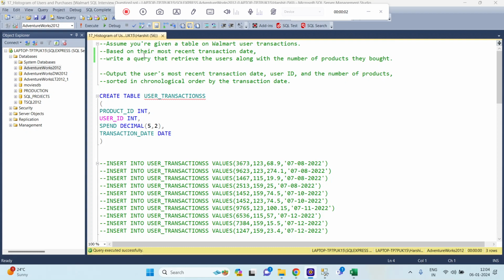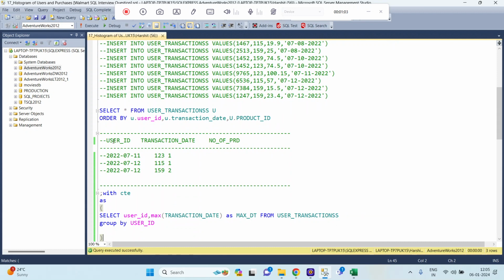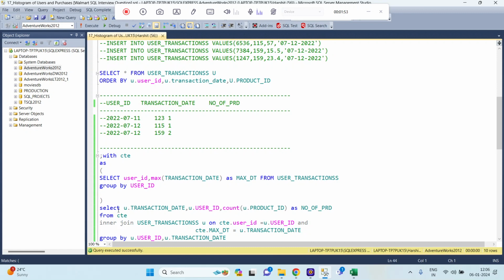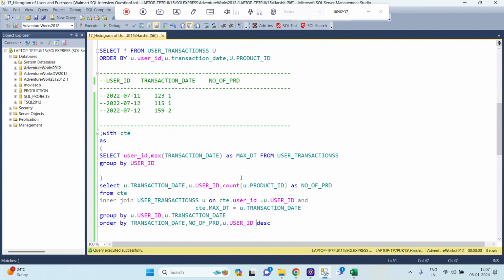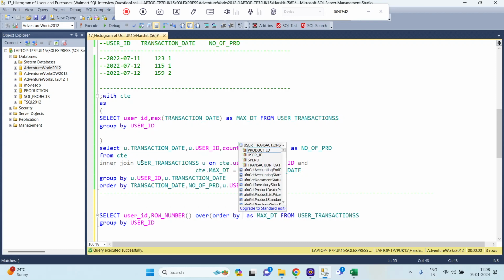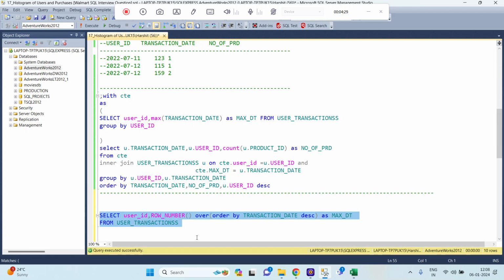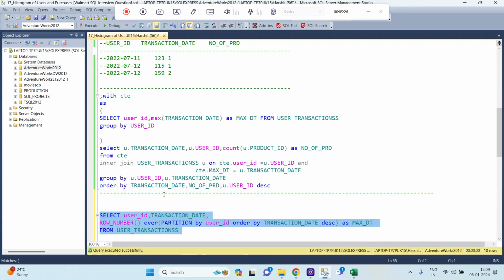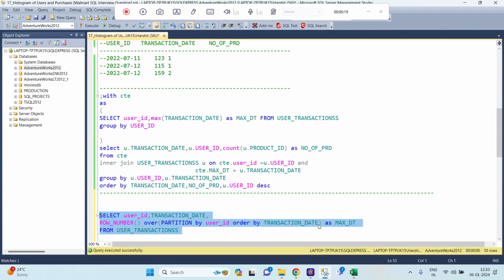20 QUERIES ASKED IN FAANG AND MNCS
--Assume you're given a table on Walmart user transactions.
--Based on their most recent transaction date,
--write a query that retrieve the users along with the number of products they bought.

--Output the user's most recent transaction date, user ID, and the number of products,
--sorted in chronological order by the transaction date.

CREATE TABLE USER_TRANSACTIONSS
PRODUCT_ID INT,
USER_ID INT,
SPEND DECIMAL(5,2),
TRANSACTION_DATE DATE

SELECT * FROM USER_TRANSACTIONSS U
ORDER BY u.user_id,u.transaction_date,U.PRODUCT_ID